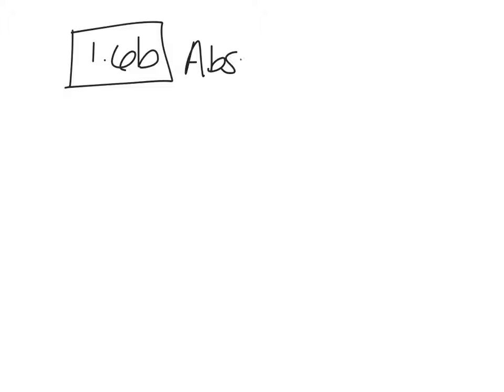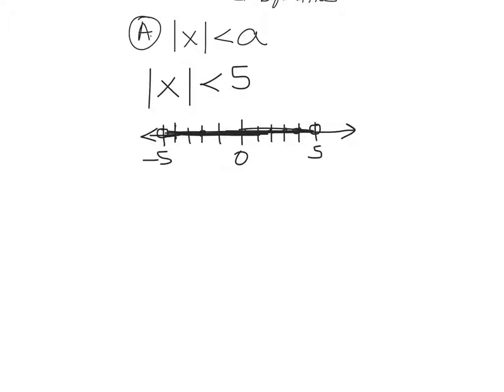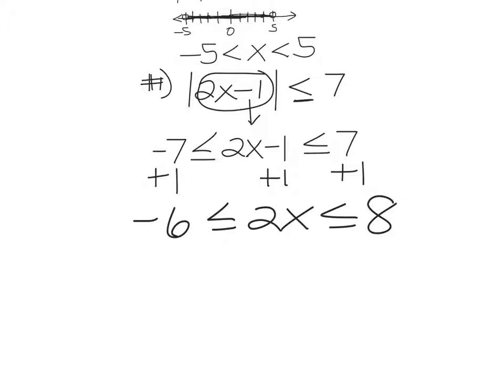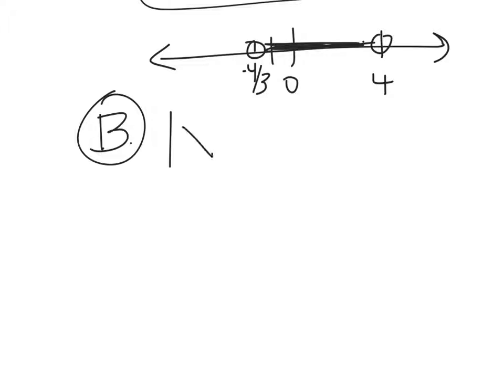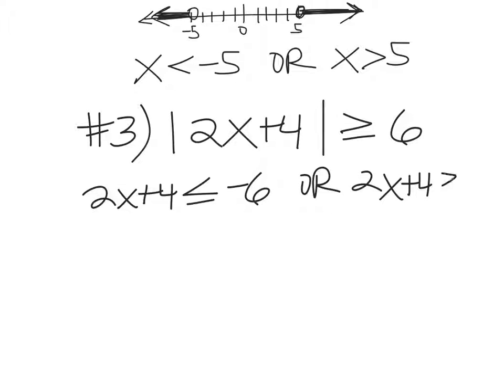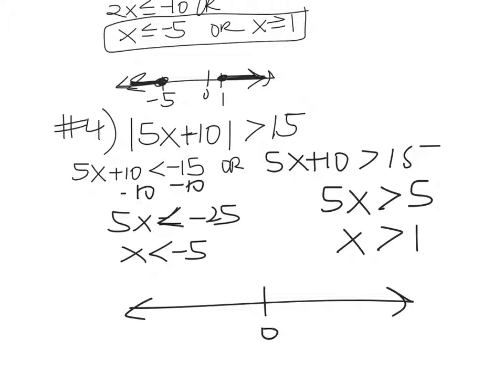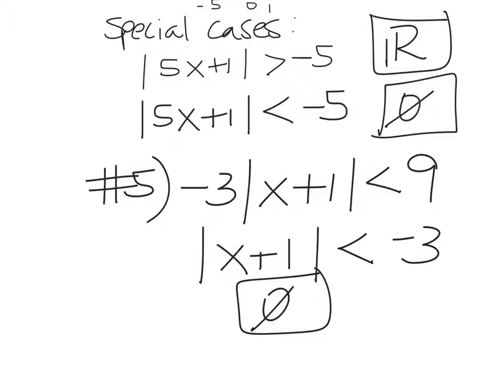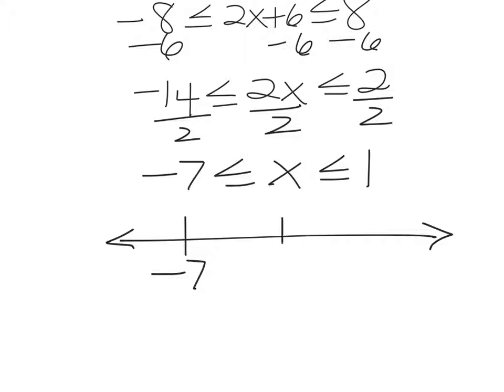Algebra 2 1.6b Absolute value inequalities